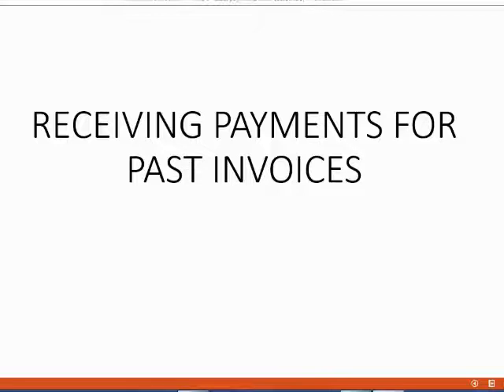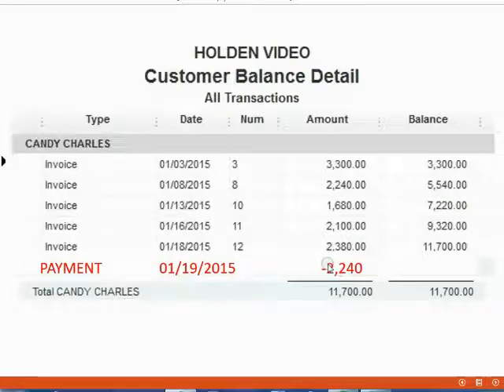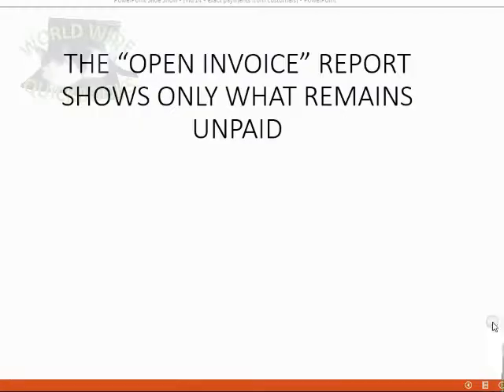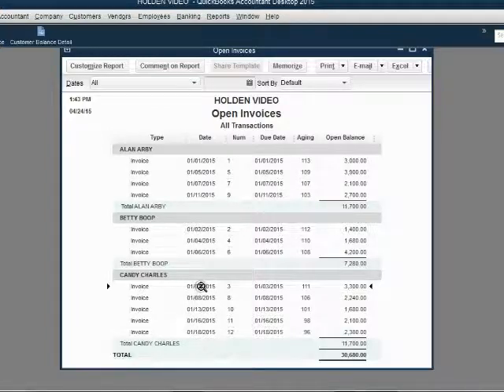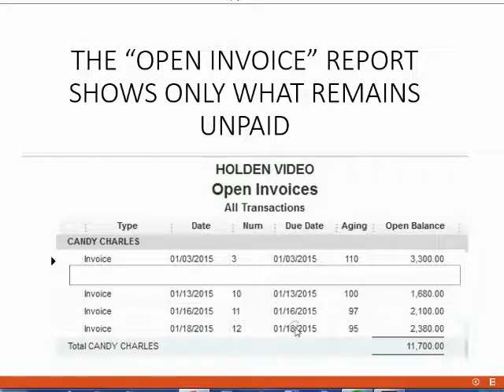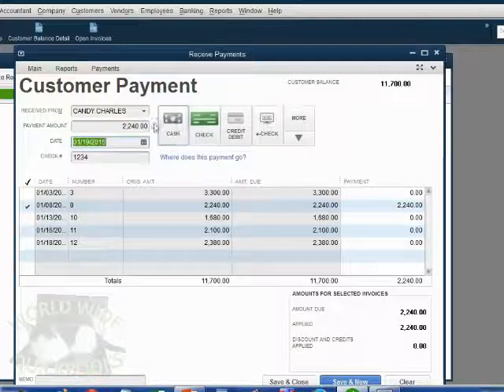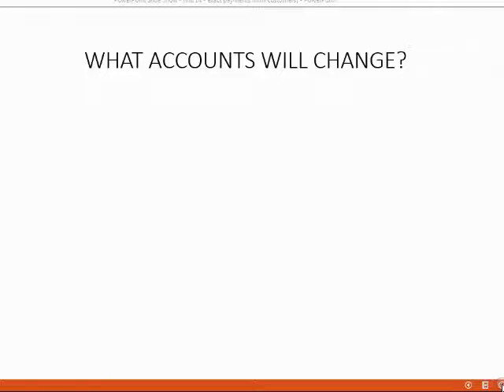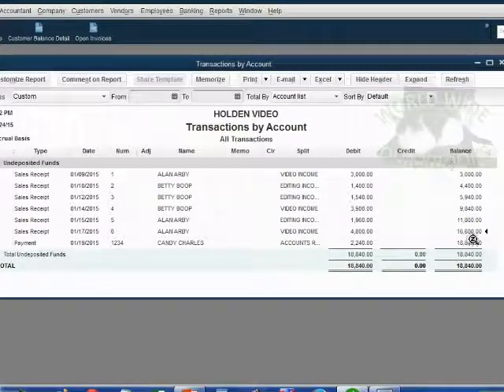QuickBooks Desktop Receiving Payments From Customers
In this QuickBooks desktop training tutorial, you will learn how to record receiving payments from customers. Exact payments means that the customer paid the exact amount of the invoice. QuickBooks will automatically apply that payment to the invoice with the exact money amount of the payment you just received. The customer reports change when you do this. The most important customer report is the open invoice report. The paid invoice will disappear from the open invoice report and the customer’s payment will decrease their balance in the customer balance detail. Accounts receivable will also decrease when you record customer payments in the receive payments window. The money will go in to undeposited funds until you later deposit the income from the customer’s payment into the bank account.
This YouTube QuickBooks desktop instructional training tutorial course will help you master the "Accounts Receivable" and customer records in QuickBooks desktop. You will know how to manage customer data and client transactions. You will have control over customer balances and see customer financial data that will help with collection or future sales to clients. These QuickBooks Lessons will help ensure that your customer and receivable records are correct to the last detail. All customer transactions and accounts receivable documents will be explained and demonstrated here in these QuickBooks desktop accounts receivable training tutorials.

The full intro to accounts receivables in QuickBooks desktop is here………

Advanced Receivables Customer Issues Is here……..

The QuickBooks Desktop Most popular Bank reconciliation course is here………..

Really Basic Kindergarten QuickBooks is here……….